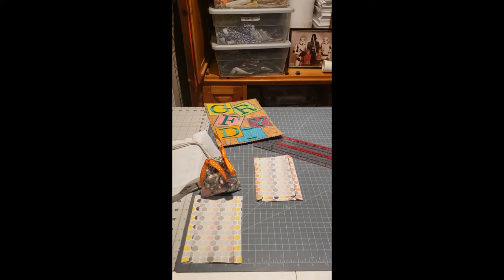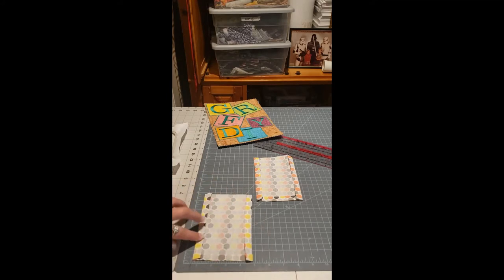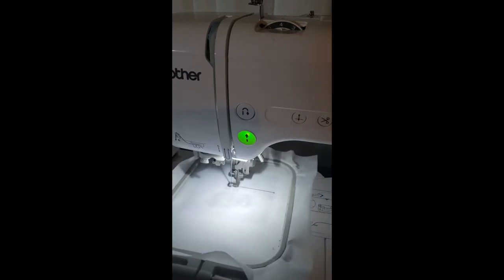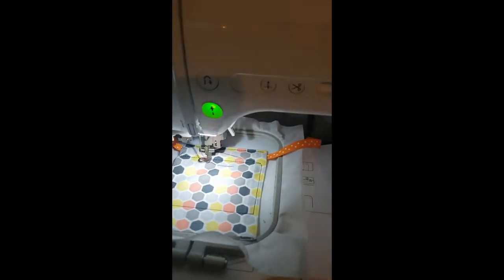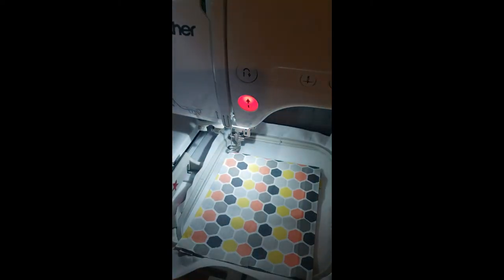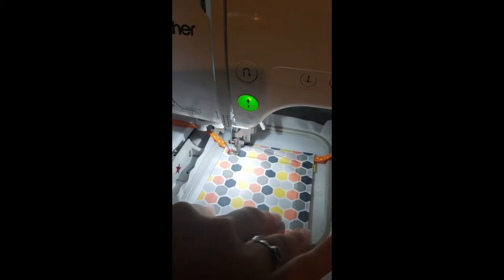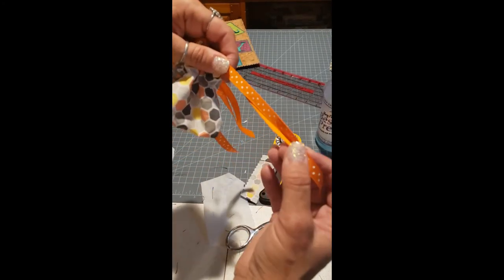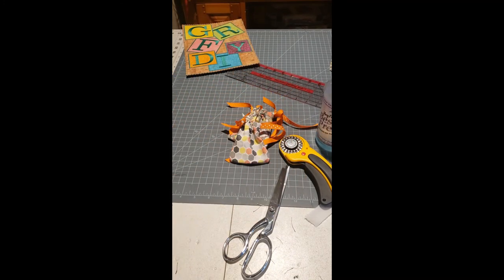Cinch Bag ITH by GRFDIY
Design can be purchased at shop.greenrooffarmsdiy.com this is the video directions to assist customers who purchased the design to make on their embroidery machne.